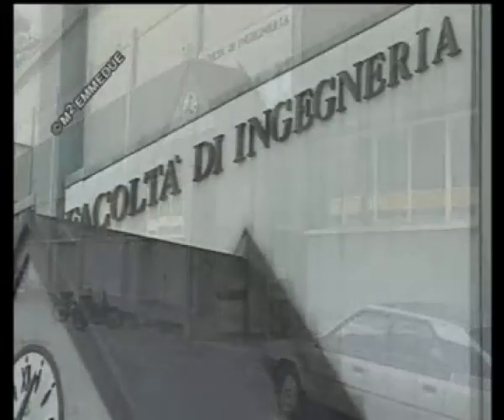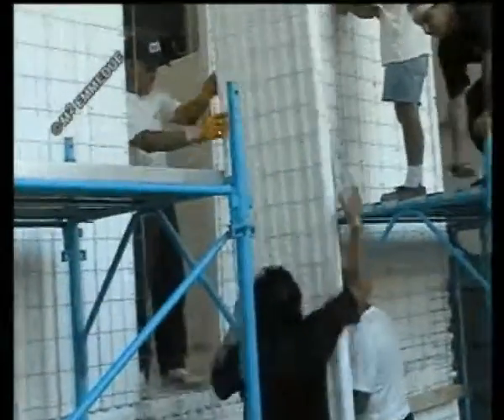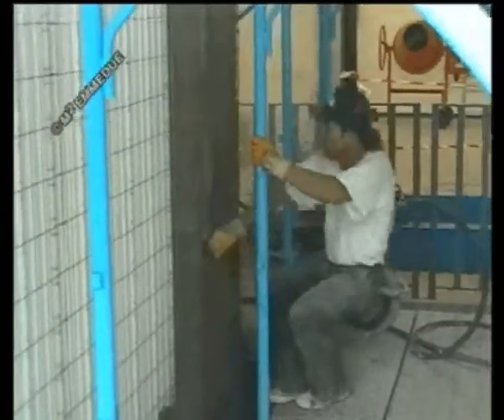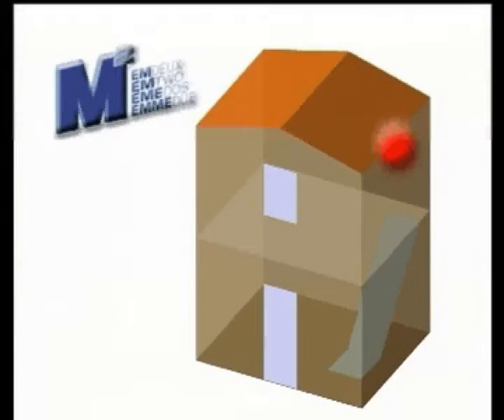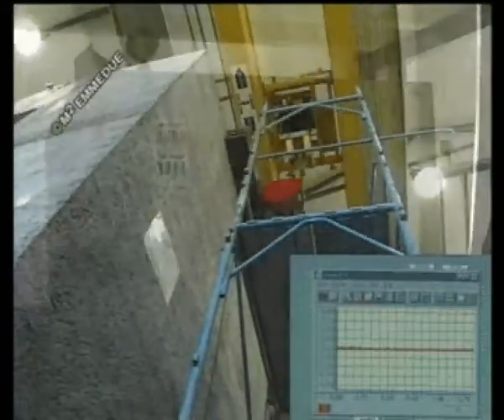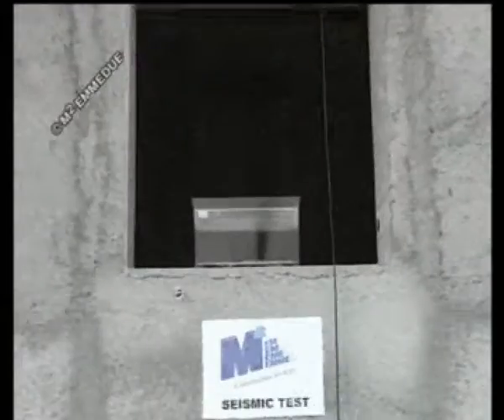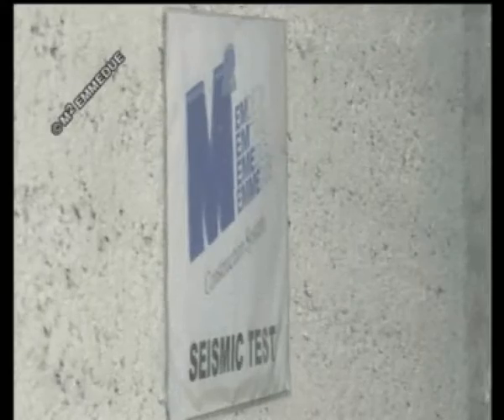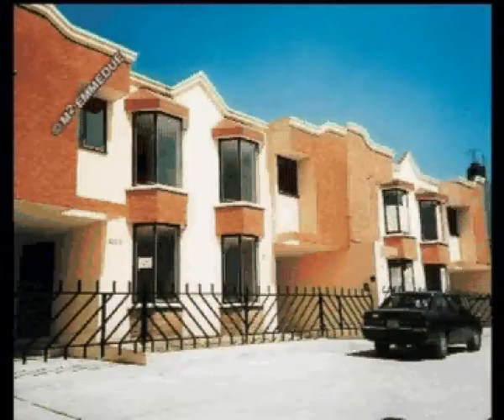Prototipo Emmedue M2 Bajo Prueba Sísmica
Prueba antisismica con simulador de terremoto.